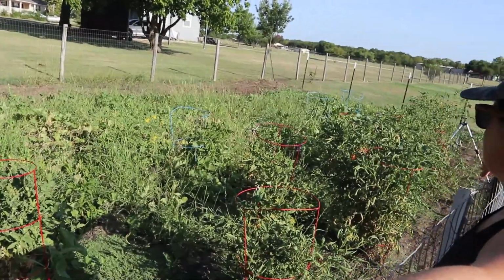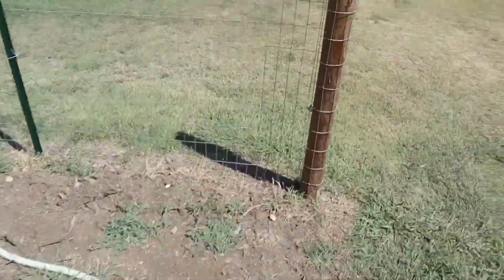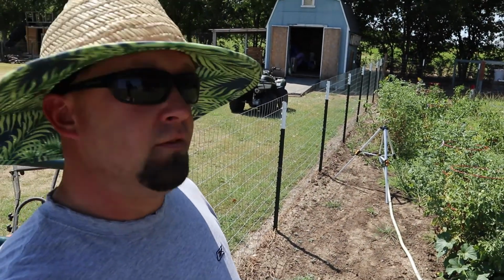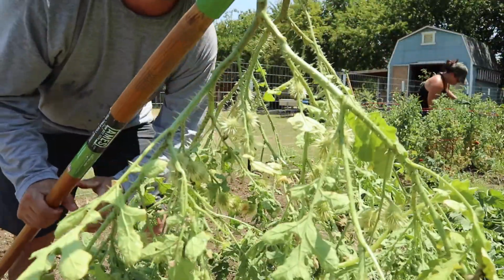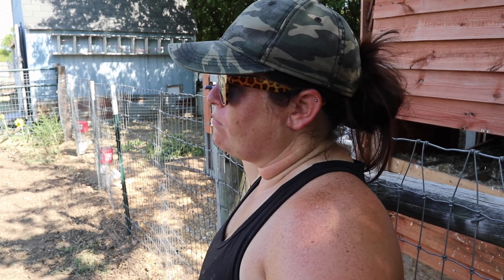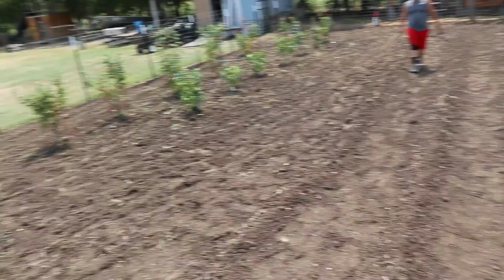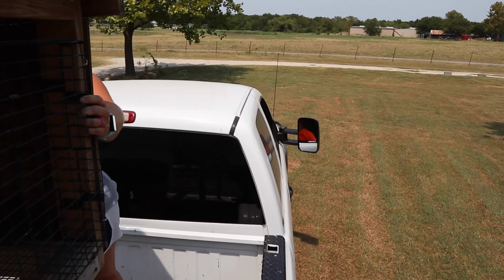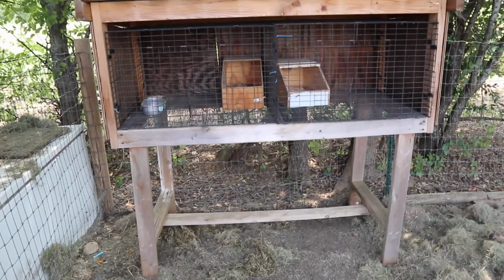Why Are We Letting Our 10 Yr Old Drive? - Fall Garden Preperation - Cheap Meat Chicken Brooder